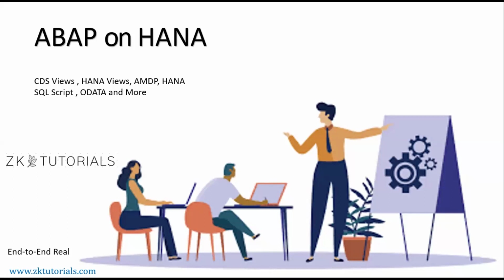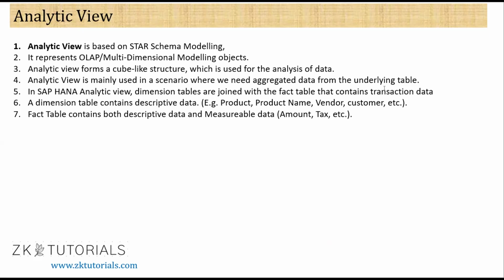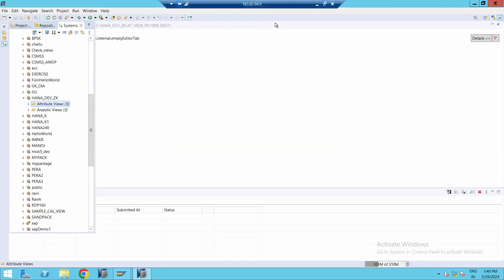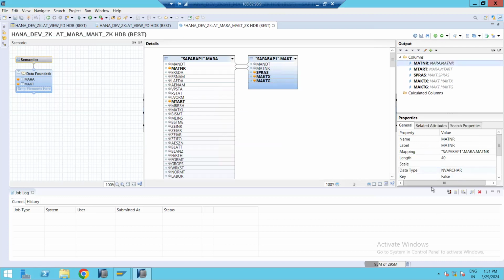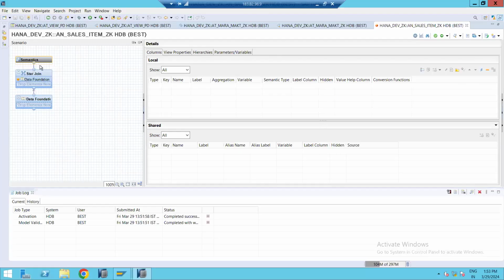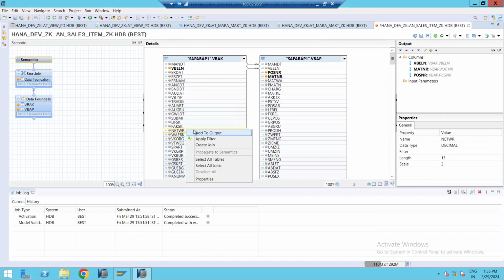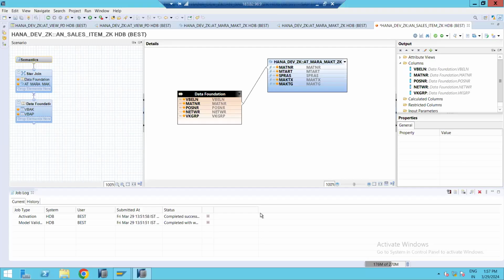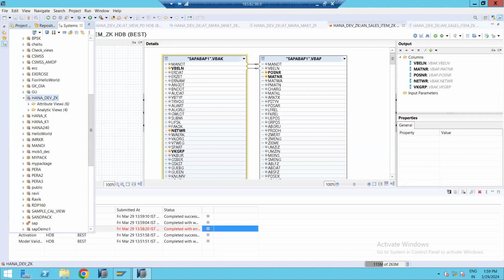11.4 Analytic View in SAP HANA | SAP ABAP on HANA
11.4 Analytic View in SAP HANA | SAP ABAP on HANA